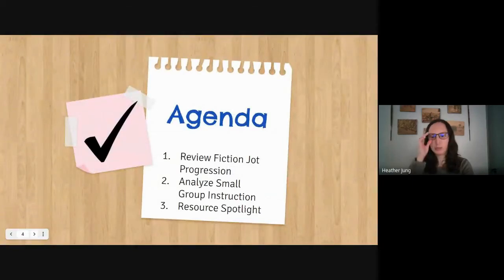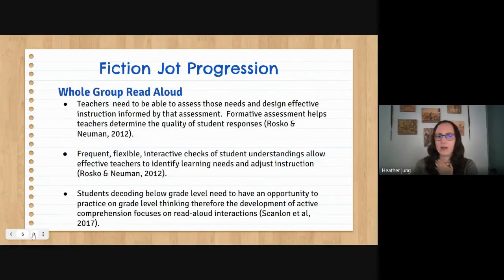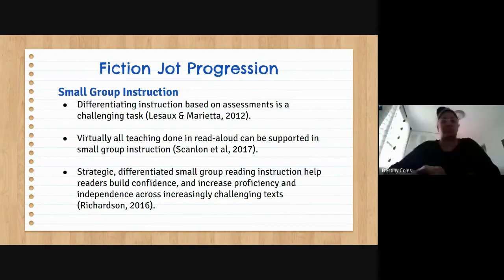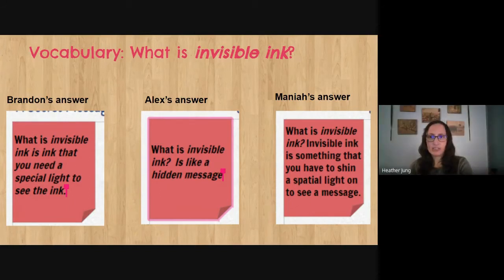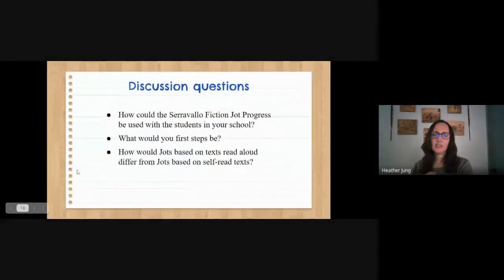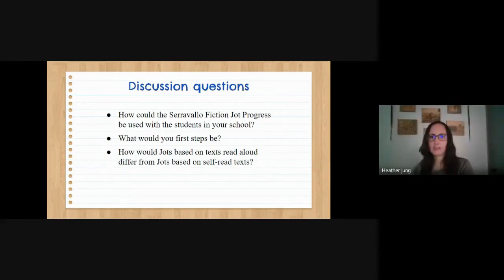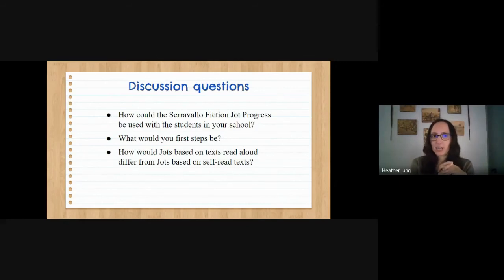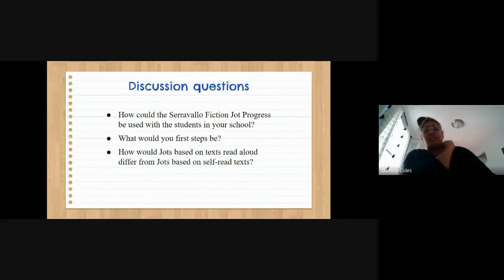Study Group #2 Edit